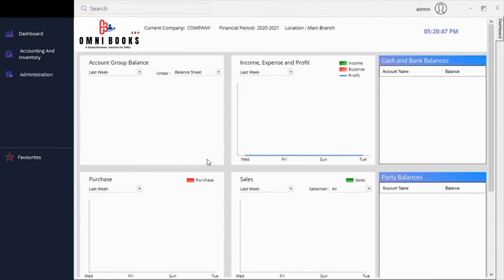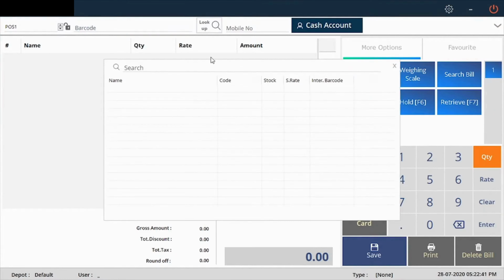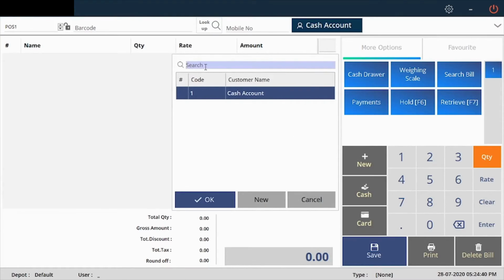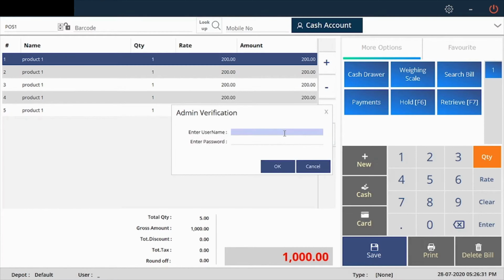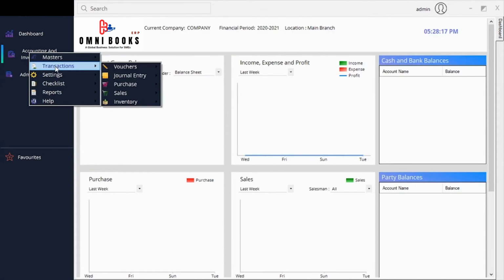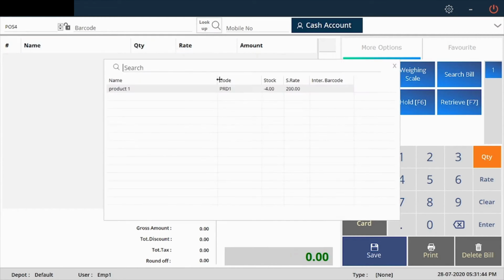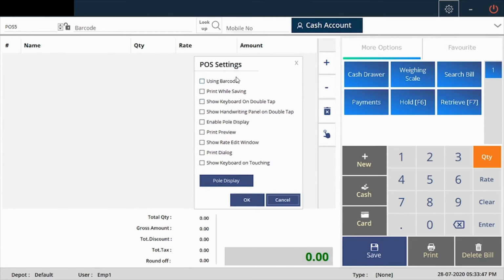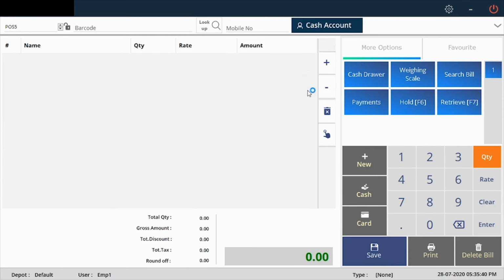OMNI BOOKS ERP SUPERMARKET MODULE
Transform your supermarket operations with Omni Books ERP! This video showcases the advanced features of our Supermarket Module, designed to make your business run smoother than ever:

✅ Touchscreen Billing for Fast Checkout
✅ Weighing Scale Integration for Accurate Pricing
✅ Barcode Management for Easy Inventory Tracking
✅ Real-time Sales and Stock Updates
✅ Vendor and Purchase Management
✅ Comprehensive Reports for Better Decision Making
✅ Multi-Branch Support

Whether you're managing a single store or a supermarket chain, Omni Books ERP is your ultimate solution. Available in English, French, and Arabic, it caters to a wide range of markets.

💼 Why choose Omni Books ERP?

Boost efficiency with seamless hardware integrations
Ensure accuracy in billing and stock management
Scale your business with powerful tools for growth
📽️ Watch the video to see these features in action!